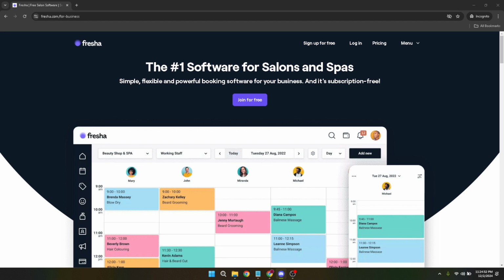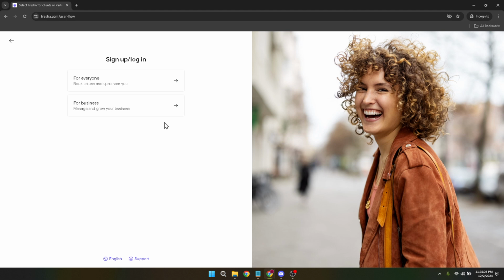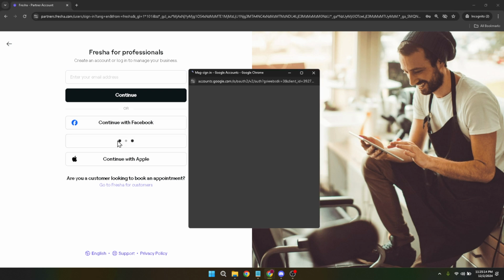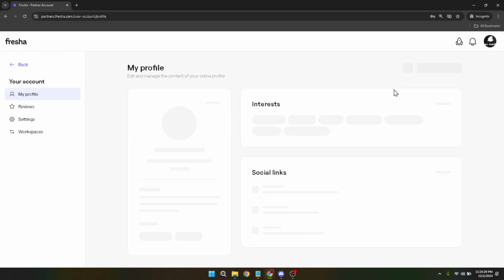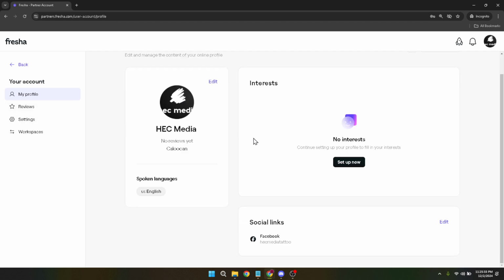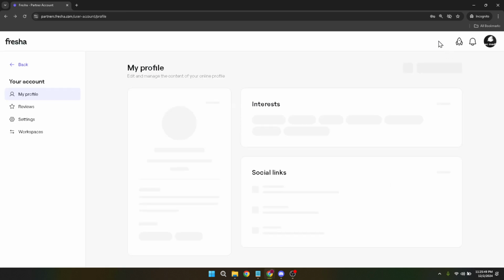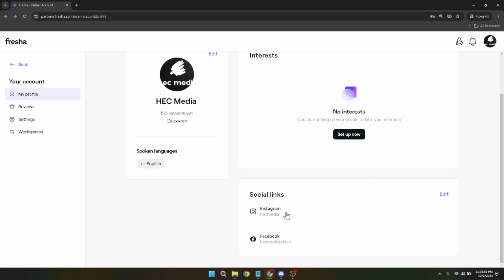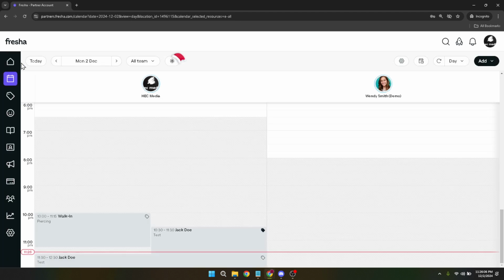How to Fresha Link in Instagram Bio (Full 2024 Guide)